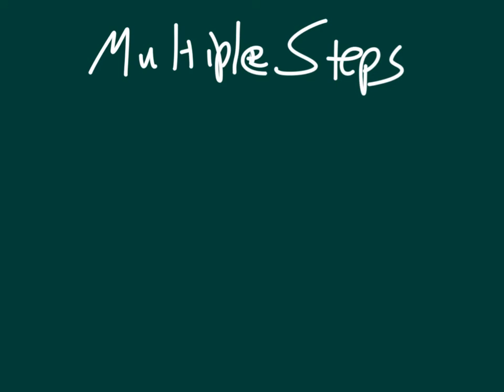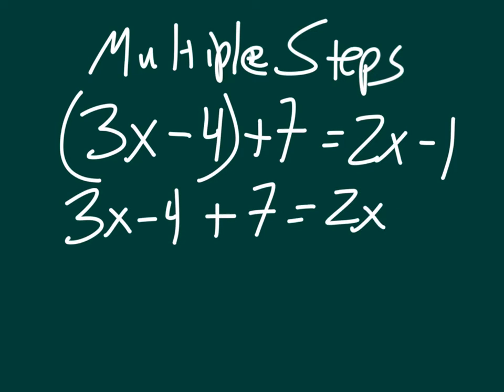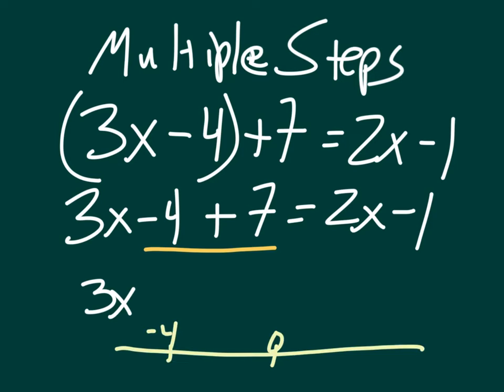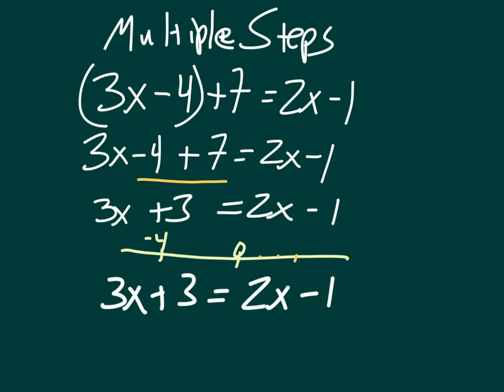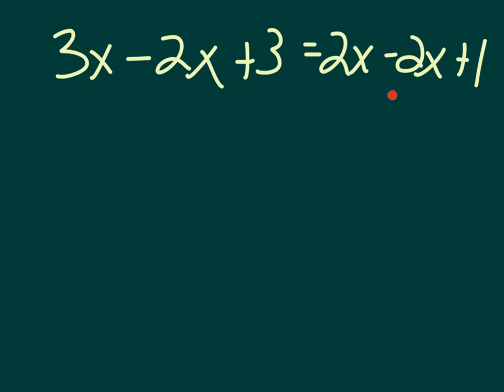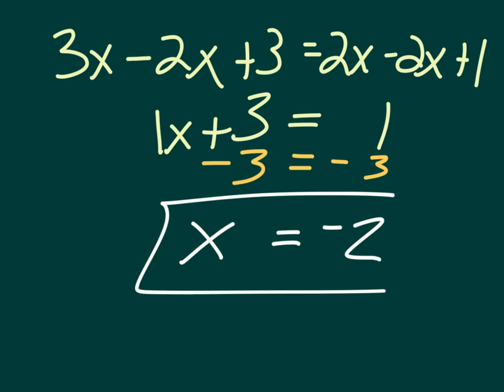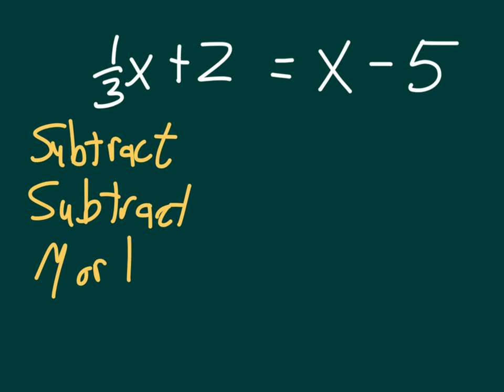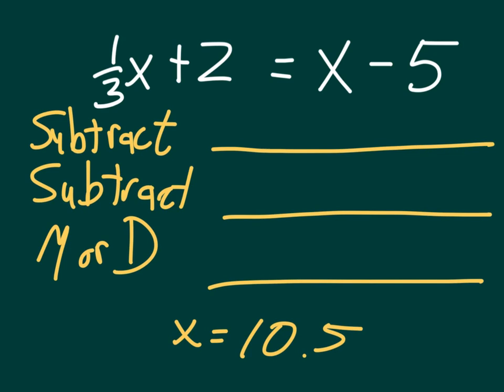January 14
Description